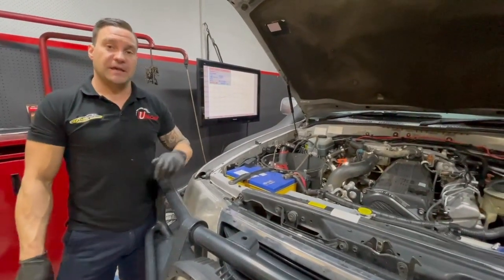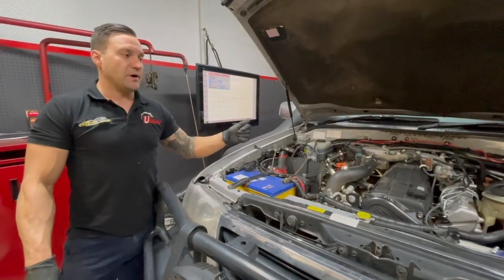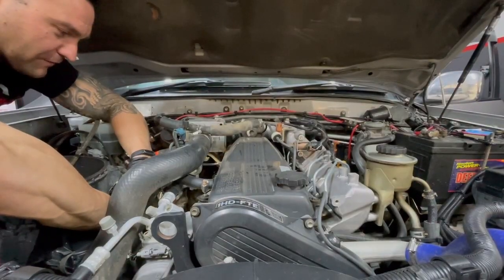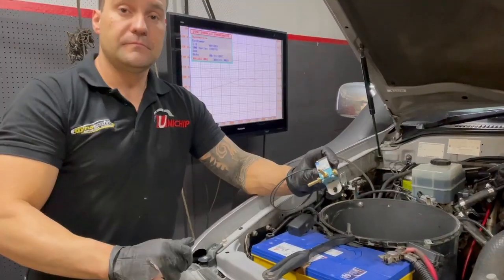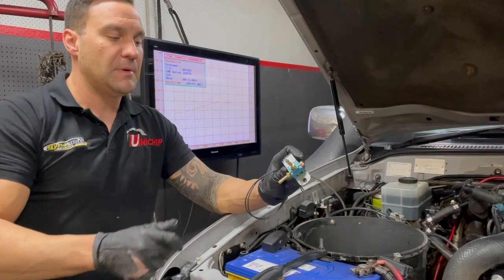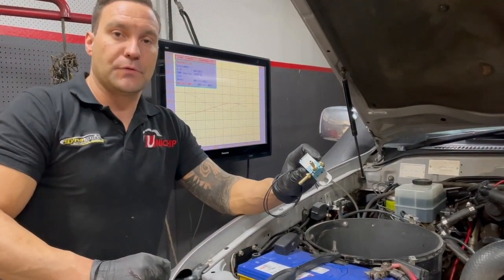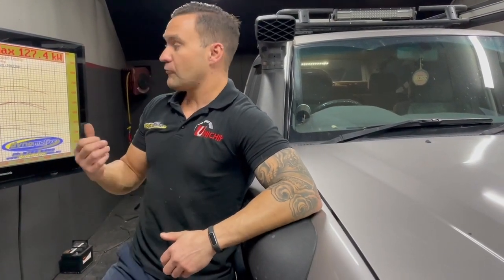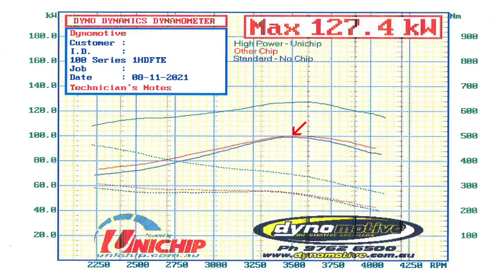We fit a Uni-x ECU and Optional Boost control to this 100 Series 1HD-FTE and LIVE dyno tune it.